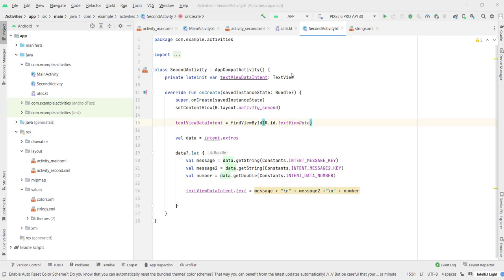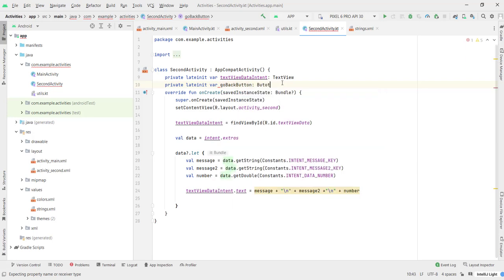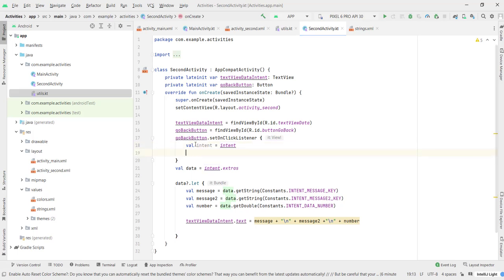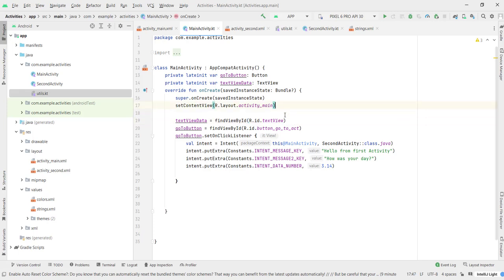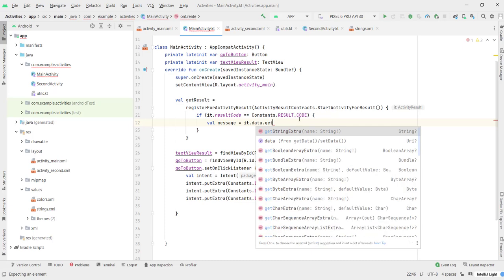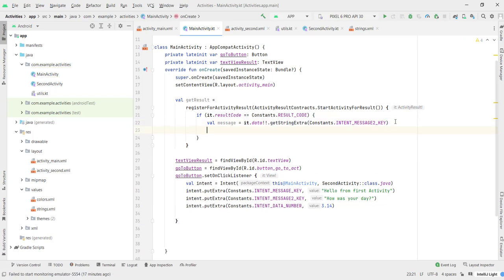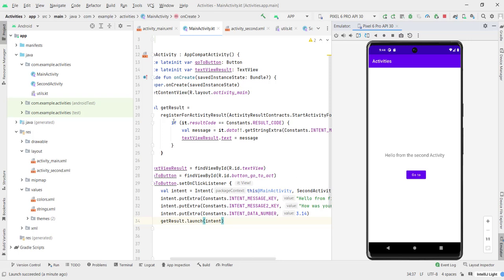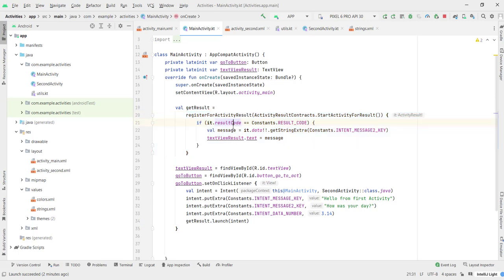How to Send Data back from Activities in Android?